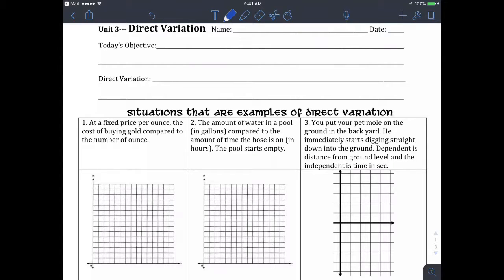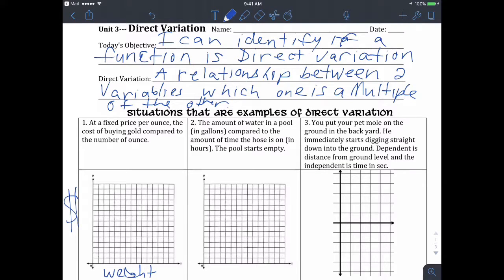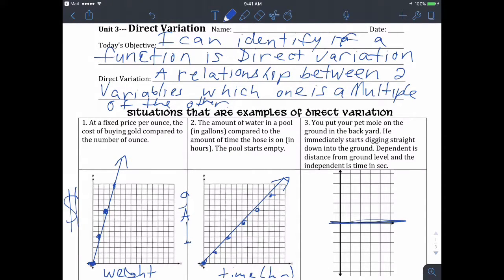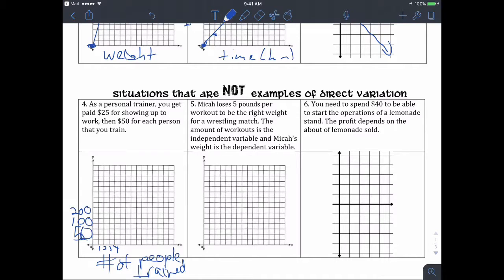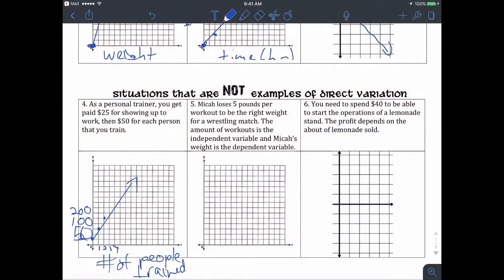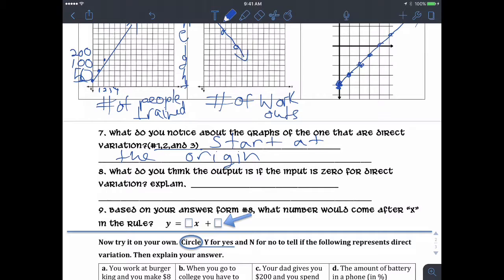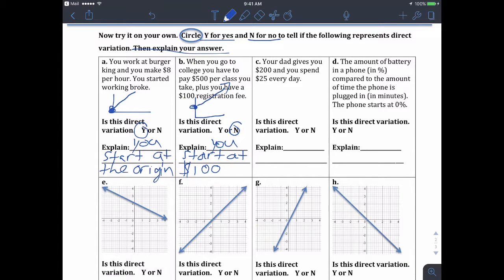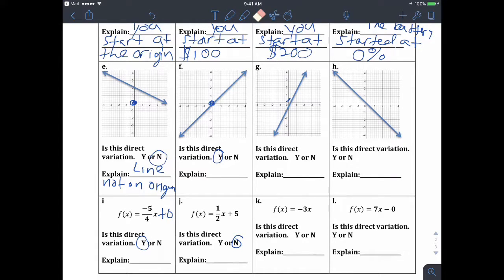HLR Haddad direct variation notes